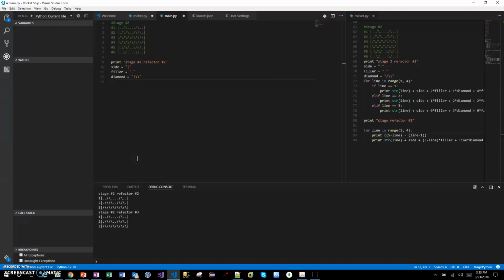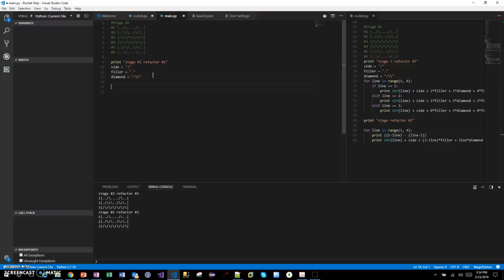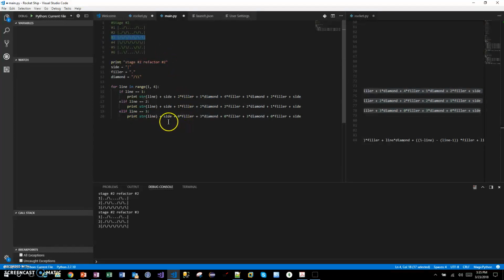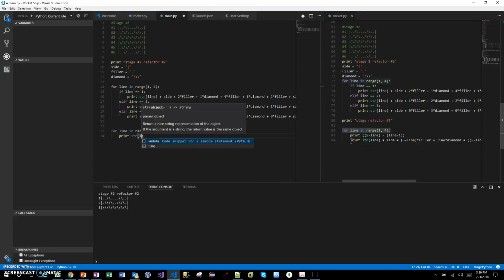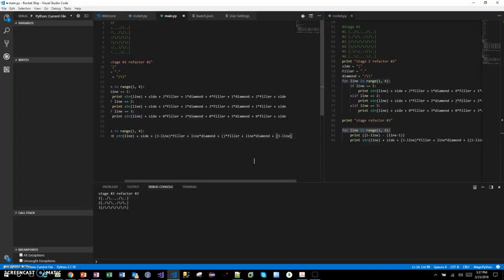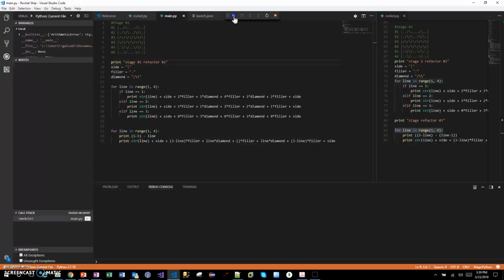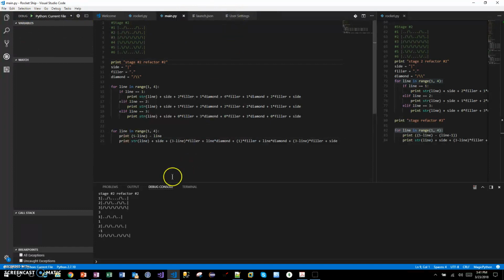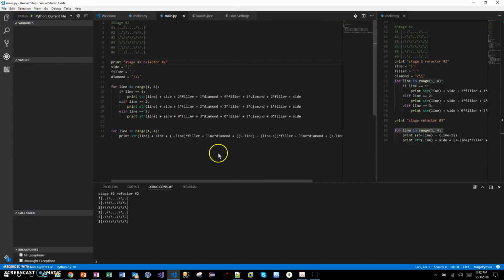Rocket Refactor Stage #2